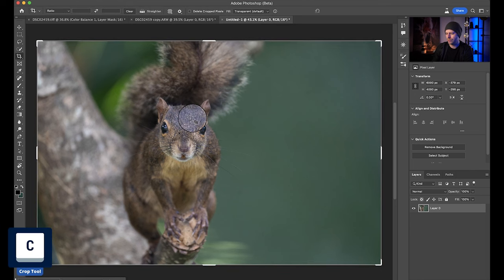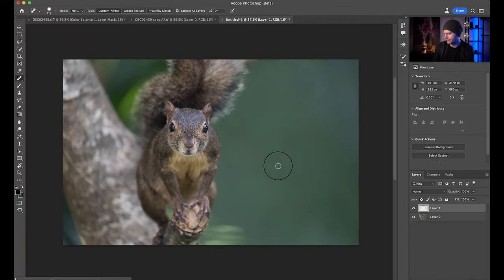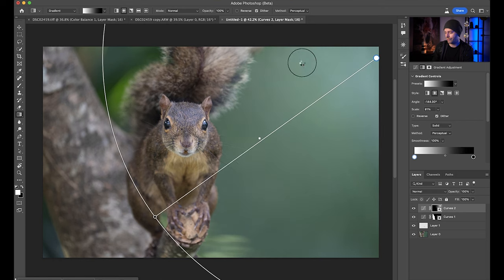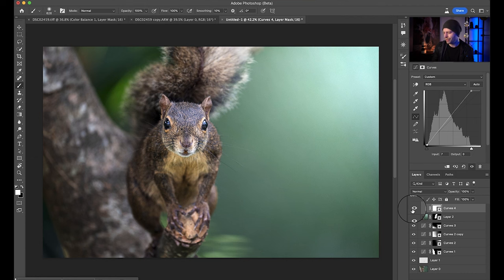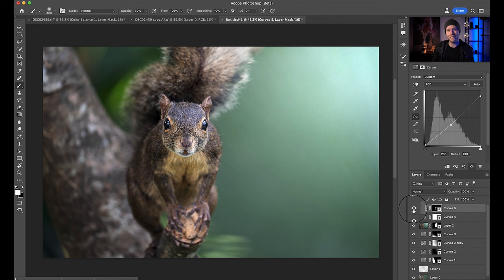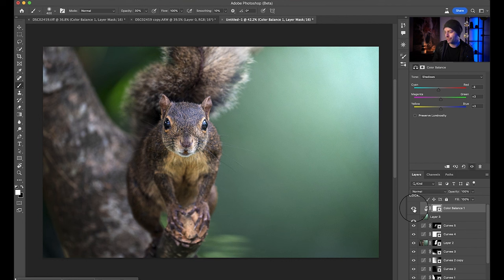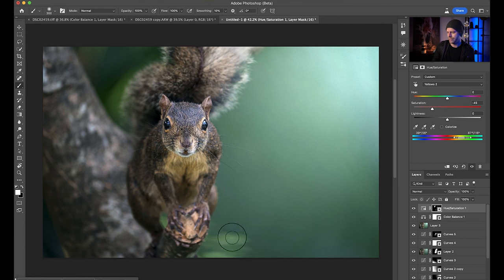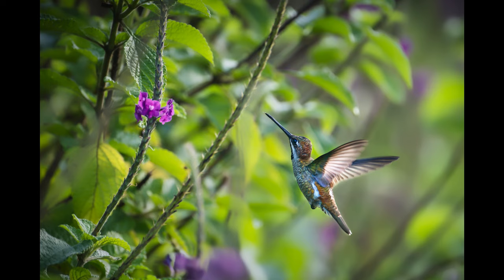My Wildlife Photography Editing Workflow | Make your Photos POP In Photoshop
Ever come home with a wildlife photo you're proud of but feel it lacks that extra oomph? Join me in this journey from an acceptable shot to an outstanding masterpiece using Photoshop for wildlife photography editing!

🌲 Composition Tweaks: Starting with a crop (hit 'C' for crop), we shift from center to off-center, adding intrigue and space.

🎨 Clean-Up Magic: A quick cleanup with a new layer and the 'J' tool erases distractions, letting our wildlife subject shine.

💡 Lighting Wizardry: Enhancing overall light, we create a virtual light source on the top right, making the wildlife image more captivating.

🌗 Playing with Shadows: Crafting dark areas (lower left) draws attention to our wildlife subject. Balancing light and dark is key!

🚀 Making it Pop: To emphasize our wildlife subject, a stamp visible and a touch of Camera Raw effects (texture 40, clarity 20) solely on the wildlife.

💡 Final Lighting Touches: Curve adjustments to fix overall light range, ensuring a balanced histogram and spotlighting specific areas for wildlife photography editing.

🎨 Color Mastery: Balancing red tones with color balance, adding a touch of cyan, blue, and green. Tackling distracting greens in the background with hue saturation.

🌟 Before & After Magic: Witness the transformation from a flat wildlife image to a captivating masterpiece with simple yet powerful edits!